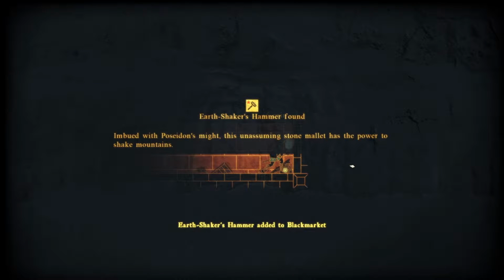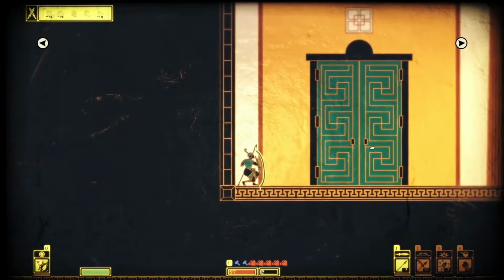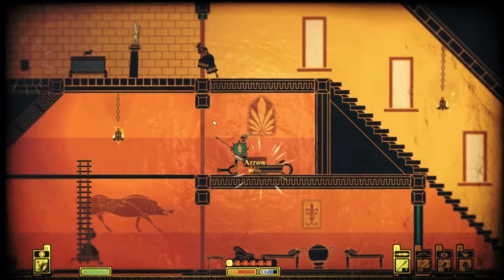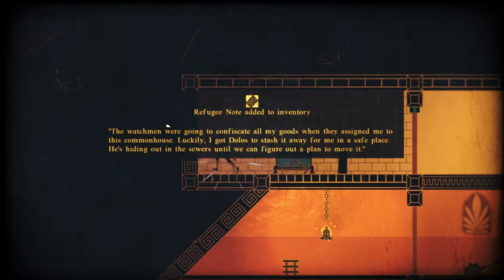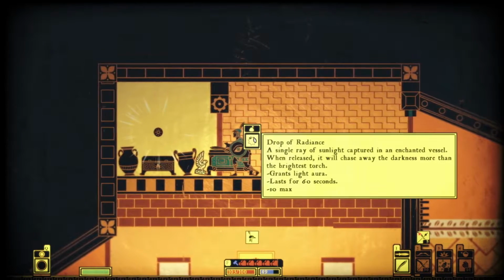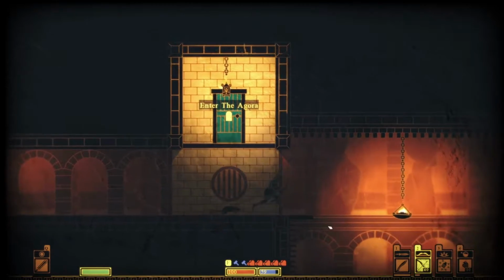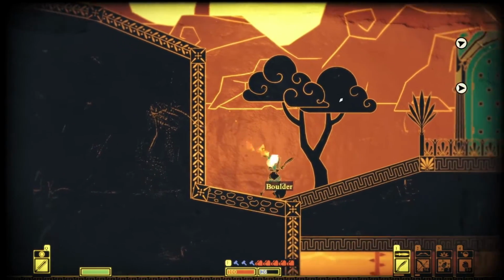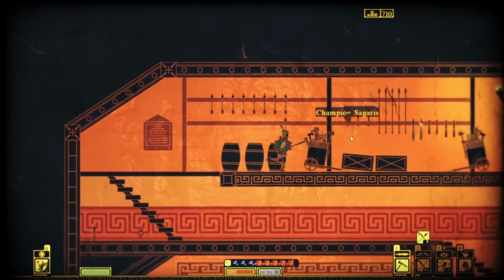APOTHEON PART 2: CHECKING OUT THE AGORA! THE POPO IS CHASING US!!!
It's like the guards here aren't cool with me breaking into people's homes and breaking all their boxes and jars!! I mean In the Legend of Zelda you could do that as much as you wanted to!!